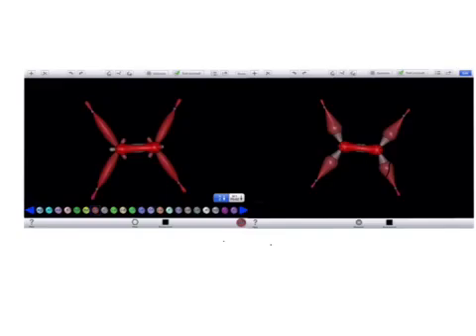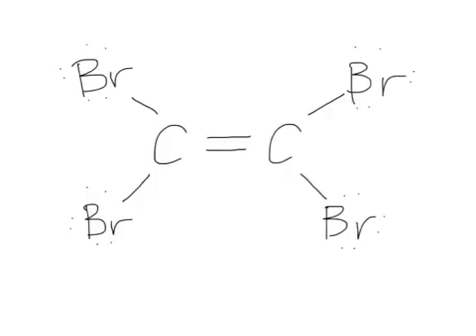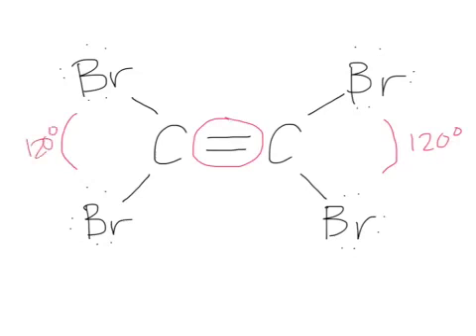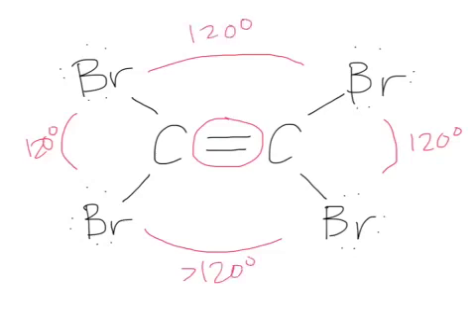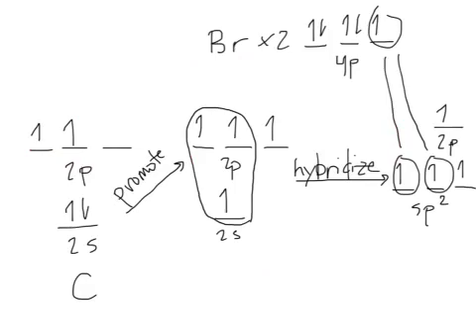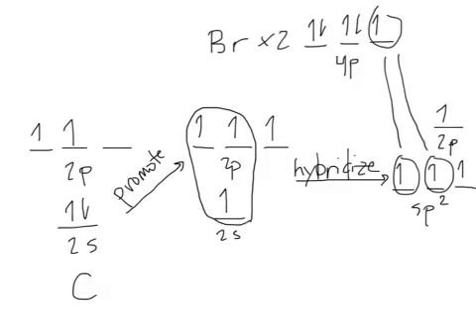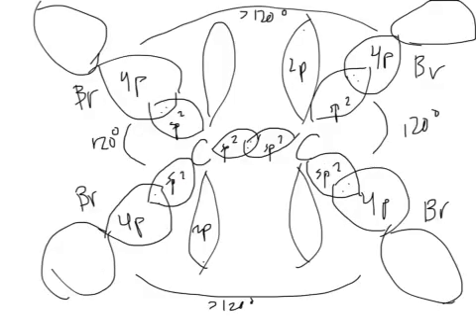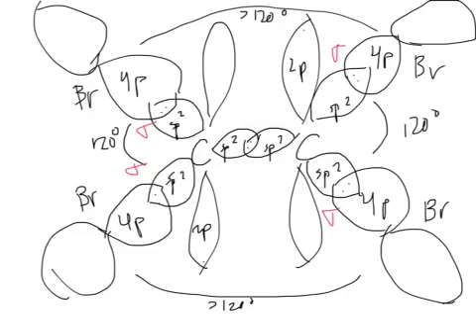Valence Bond Theory C2Br4